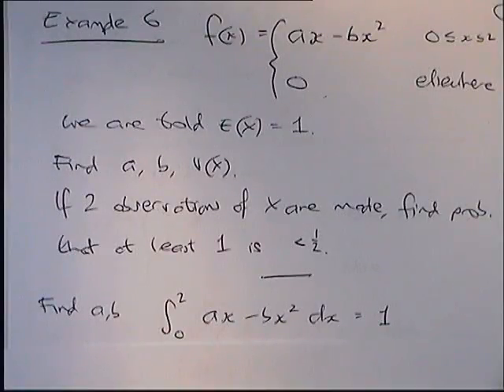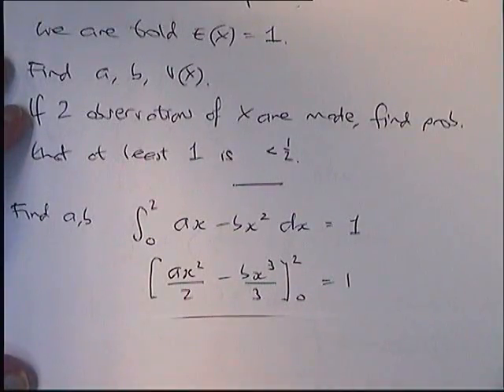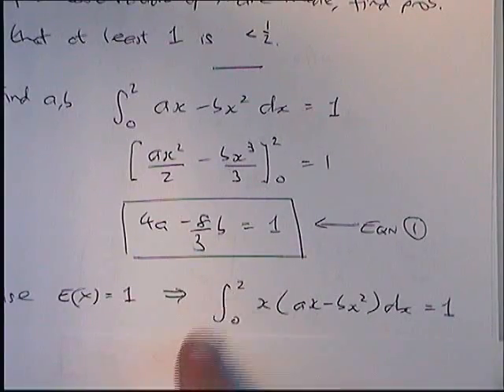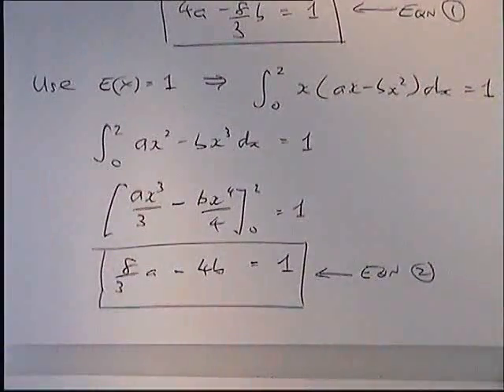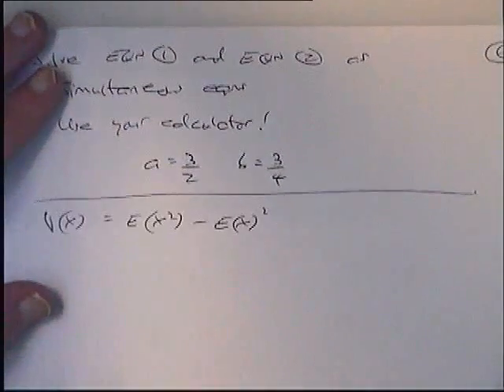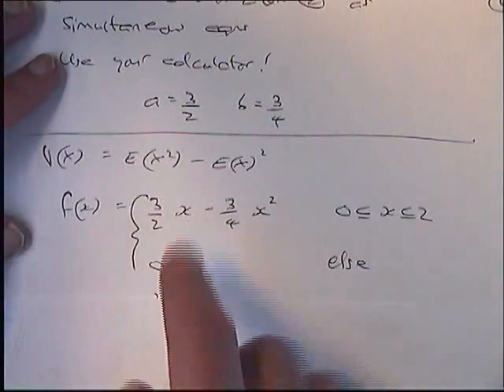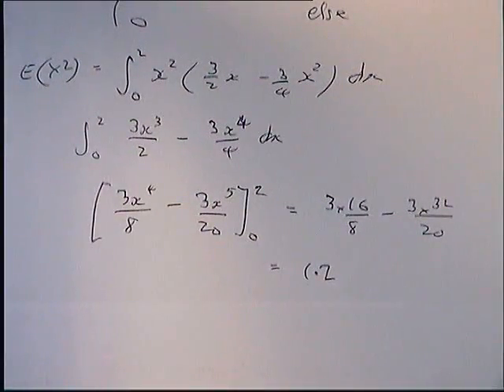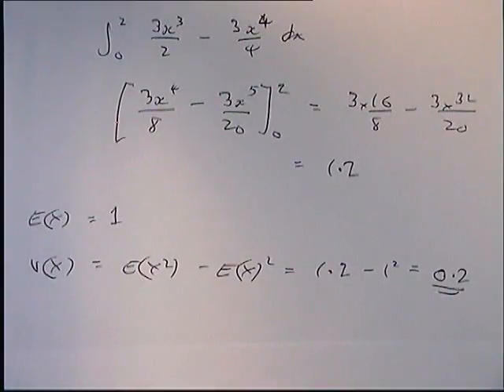12E 20120712 CRVs Part 13